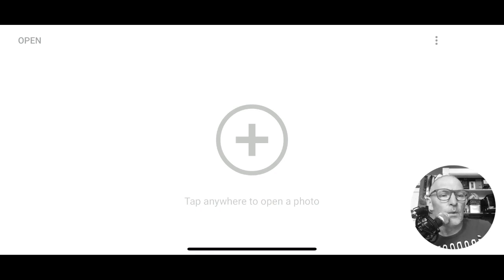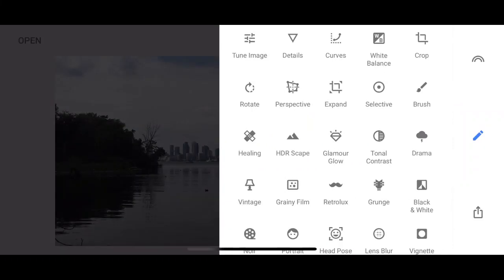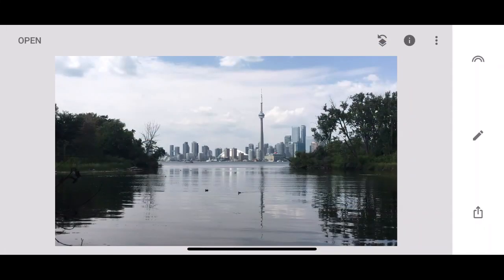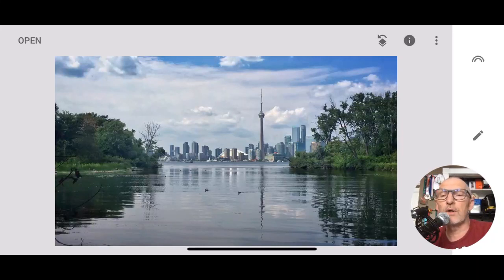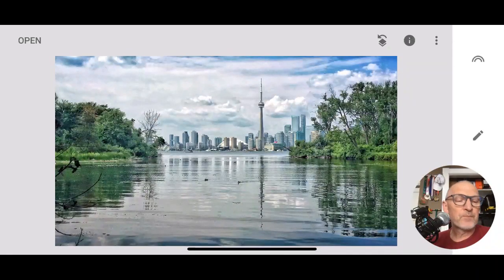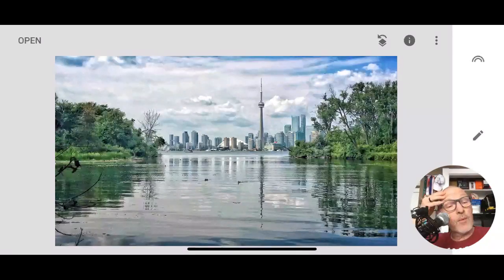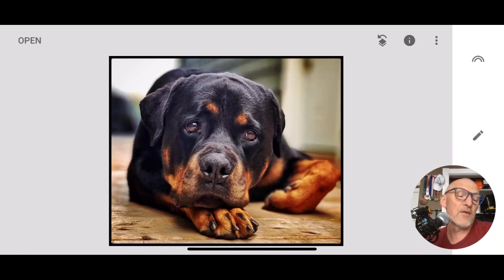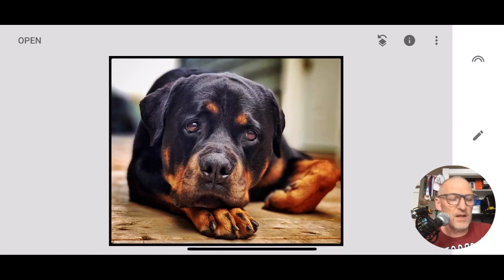Snapseed Live Editing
Live edits with a Q & A. Ask all your photography questions like, Taking pics?, What type of camera to get?, Composition?, Lenses?, Light? I'll do my best, Also feel free to send a picture in for me to edit.
Great class for home schooling too!